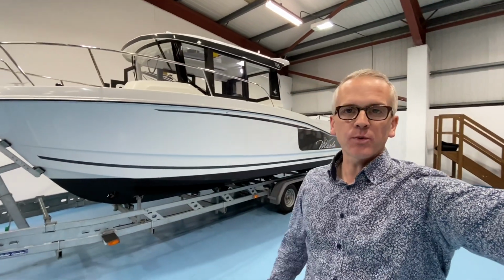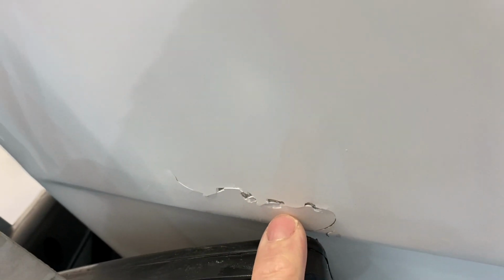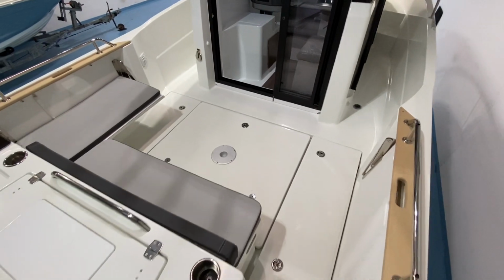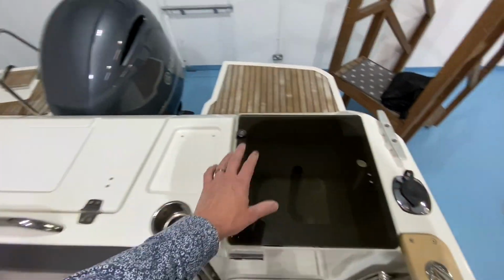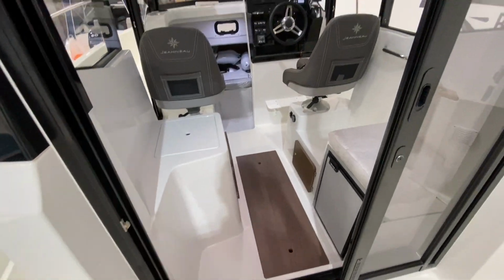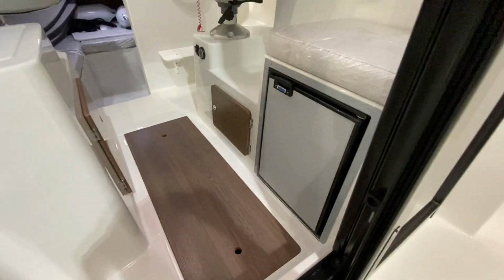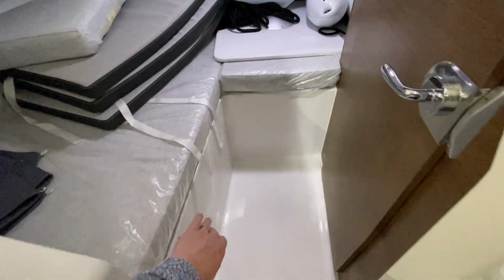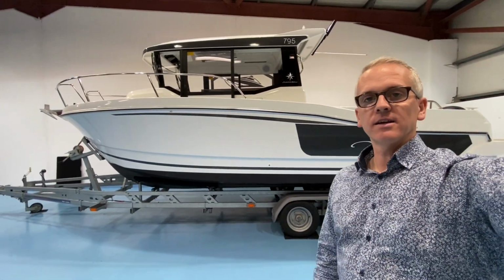2021 Jeanneau Merry Fisher 795 Marlin with Yamaha 200HP -- Review and Walkthrough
This stunning Jeanneau is a serious offshore fishing boat and a great family day cruiser all-in-one. Great walkaround side decks, spacious aft cockpit (with fold out benches and removable table), roomy wheelhouse, an enclosed heads compartment, double berth & even a small galley, mean that this boat really can do it all…

This is a 3 door model, with 3-panel sliding glass door aft, wide side doors (on port and starboard sides), and secure recessed sidedecks for safe and easy passage between the helm station and the cockpit.

This example has a serious spec including Webasto Cabin Heating, Bow Thruster, full Garmin electronics package (Chartplotter, Fishfinder, VHF), 12V Fridge, Shorepower system etc etc. The asking price also includes an as-new 2021 Indespension Road Trailer.

There is little to distinguish this from a brand new boat. It’s very seriously for sale and the owner is open to offers.

To find out more please sign up for Free VIP Access to watch the full length review on our